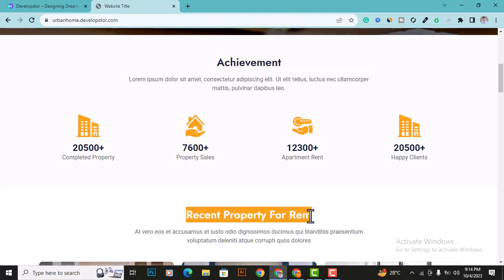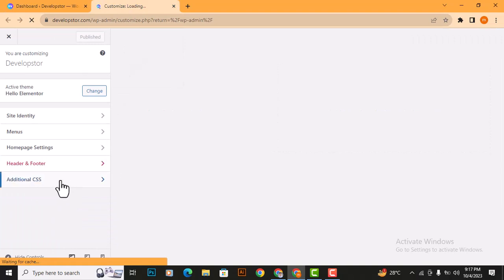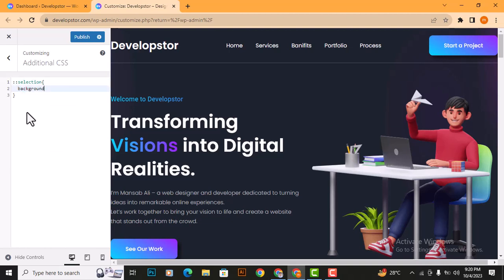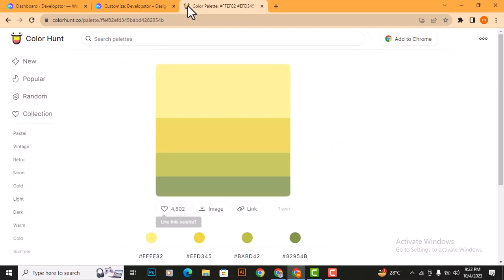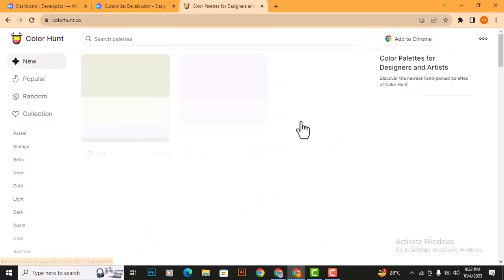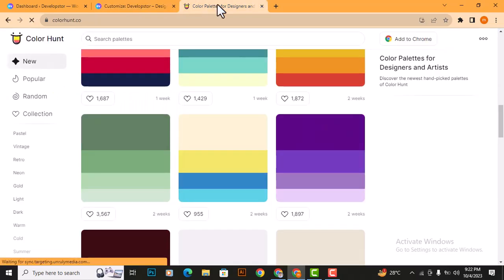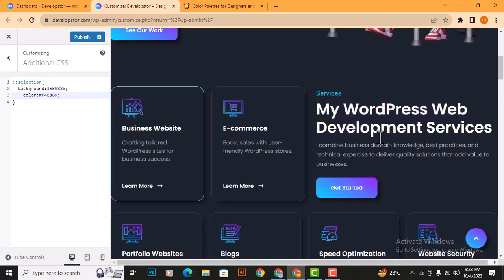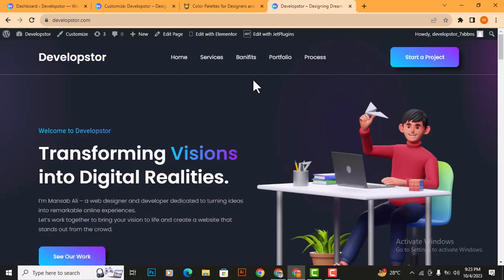How to Change Colors Of Highlighted Text On Elementor & WordPress Websites | WordPress tutorial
Looking to add some pop to your Elementor and WordPress websites with colorful highlighted text? Look no further! In this video, I'll show you how to easily change the color of your highlighted text, making your website more visually appealing and interactive for your visitors. From subtle color changes to bold and eye-catching designs, we'll cover it all. Don't miss out on this simple yet powerful design tip for Elementor and WordPress websites.